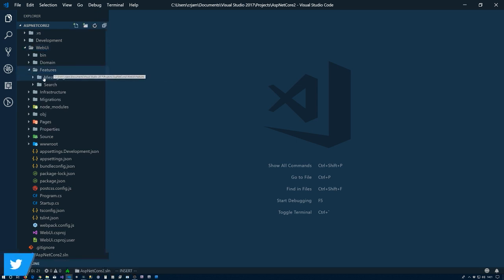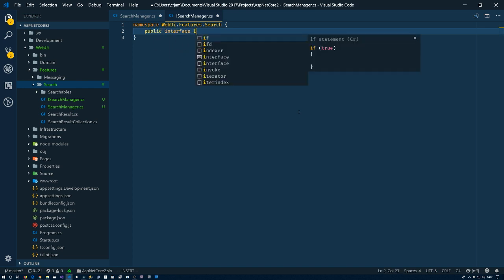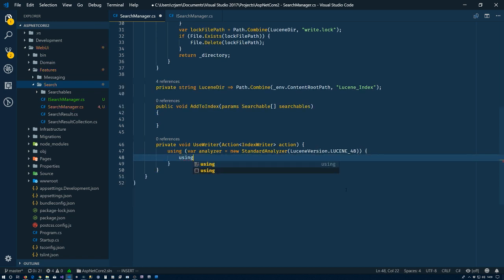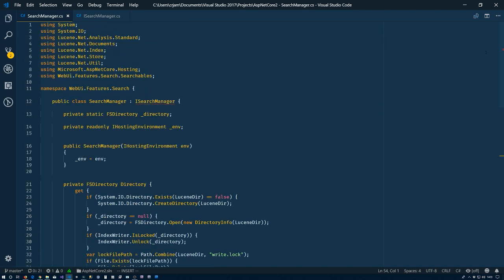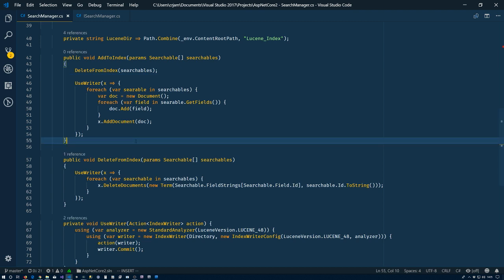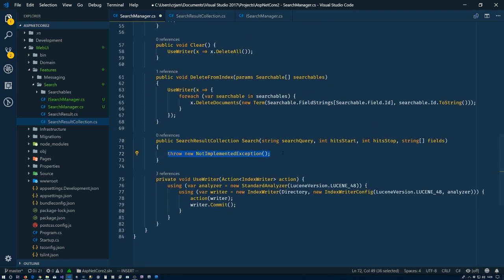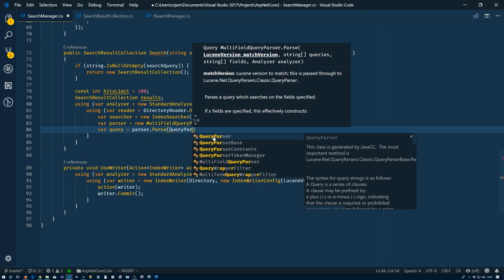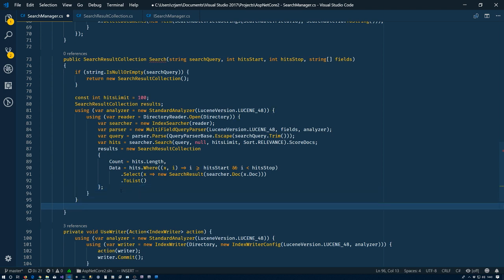Interacting With the Search Index #9 - Asp.Net Core 2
Article Abstract
In this article we will add the ability to add and delete entries within our search index. We will also add the ability
 to clear the entire index and finally of course to be able to perform a search against it.